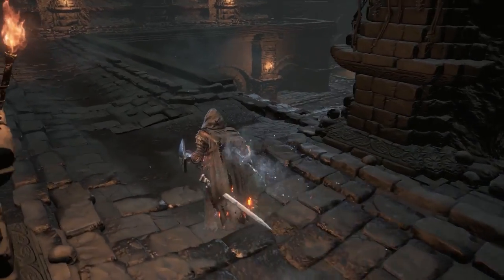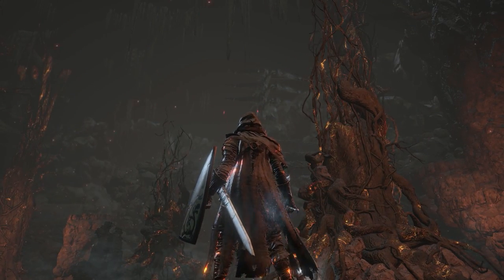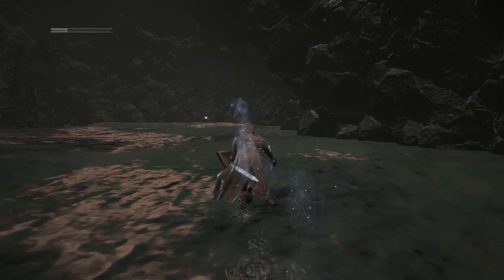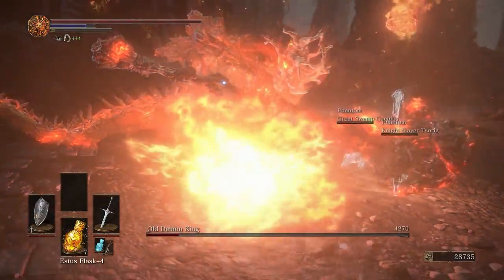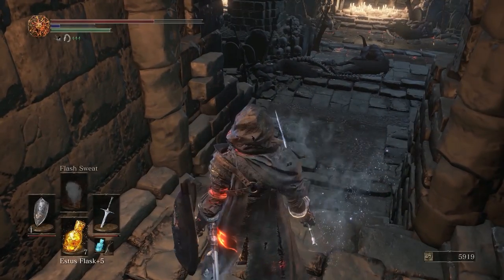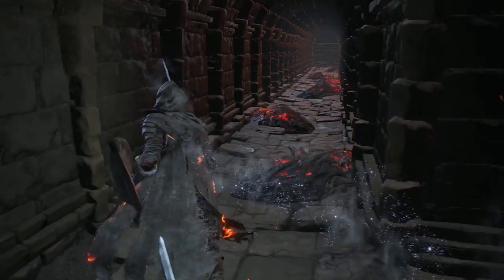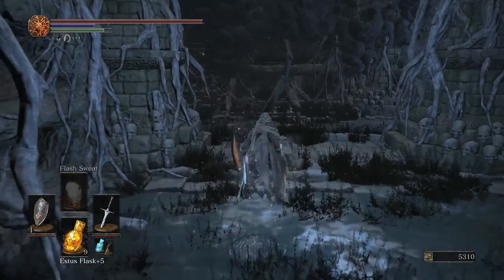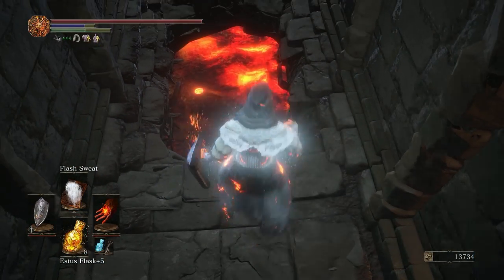Dark Souls 3 | Walkthrough #11 (High Lord Wolnir - Old Demon King)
Horace...  :, /

Probably the only reason, why anyone would click this video are the glyph codes, so here...

PC:
37B6-CD47-D8FB-FE9D
02CA-6DB1-9BBE-3C98
786C-EAA2-EE3C-721F
444B-2FFB-B6DB-1ABA
9EFB-3F80-43CE-53D4
1CBA-69B8-8895-BA5D
7BA2-607D-6FE5-EAA4
7002-13C2-F214-2E61
C7F7-9088-7DAB-927E
A6AE-7639-88DD-DA41
B57F-380C-E9DF-FFA1
817C-24A2-6F8F-9BC4
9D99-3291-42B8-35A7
154E-43A6-98F9-751A
88B4-1F17-BF99-78C3
C846-B21F-44BB-9467
6CB3-1E9C-9155-1E43
B350-BB4B-3654-B03D
F356-2489-A28F-96BD
6C39-CC87-B603-C6ED

PS4:
B094-3D73-EB59-6CE3
EF1C-A0A0-5AB7-52FE
D0AE-0E93-BEB3-9886
A95C-1943-D54F-5B08
4F98-53A4-A269-60E7
87C3-A133-8097-BE7A
23B6-0E72-CACE-8FF7
B081-7307-A0B7-CE49
394F-BB34-1DC2-B649
4BDB-E2F2-806C-2348
6CFB-4003-369A-04D4
977C-C160-2AD5-6BA2
DF14-BA6C-932D-E172
8CB9-A82E-48D1-1983
BB6A-4BB6-62CE-AB3A
2D17-5D10-2454-C9FD
BEF2-D47D-AB35-0940
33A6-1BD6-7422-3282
F5AC-6E67-E925-B17B
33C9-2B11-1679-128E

Xbox One:
7E72-7E84-692D-6194
3BC8-87CC-B92A-93CA
EF28-8059-D46E-E51A
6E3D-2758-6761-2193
2201-059D-A125-F4BD
4598-C9F0-27FD-1F2C
2C5A-13C1-1AEC-DF08
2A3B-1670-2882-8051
7A4C-2B8B-B85D-583D
F634-26BF-A272-2433
F253-BB5C-1379-B89C
0BCF-974B-0576-598E
B943-5B8A-D645-08C0
E47D-64CB-D4E8-9EC7
8204-59C6-1C15-1C22
D5A7-76B2-6C77-ECD5
3FDF-8DD0-8E70-2984
DFB6-A984-057E-650E
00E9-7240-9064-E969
324C-B7E1-EC3C-BCDE

 :P

✰For Recording / Capturing Gameplay I Use: Mirillis Action!
✰For Video Editing I use: Adobe premiere pro 2017

:D